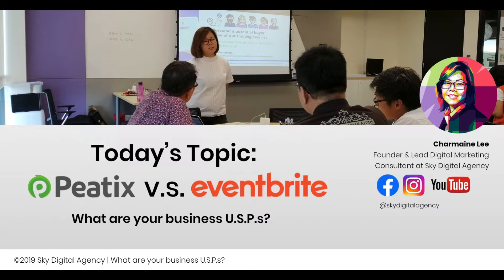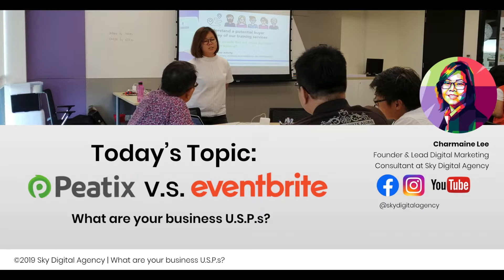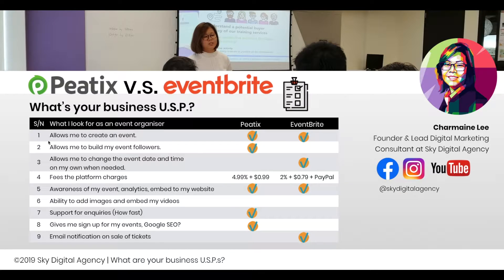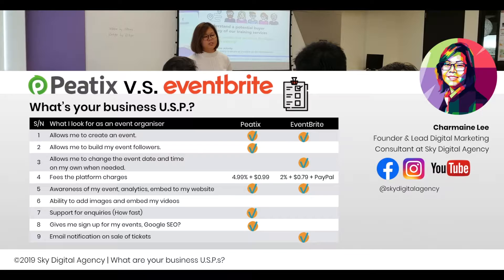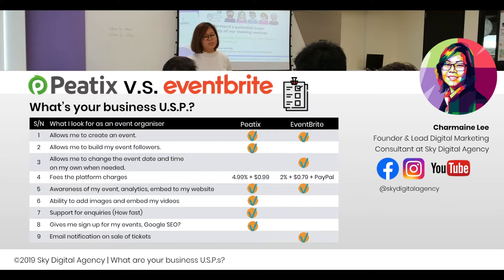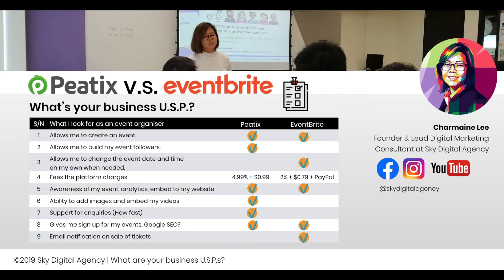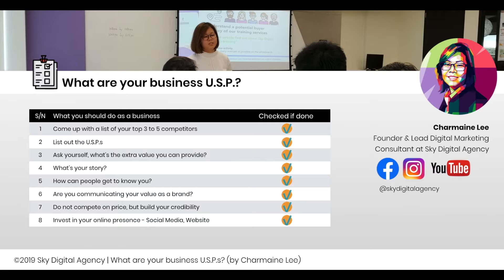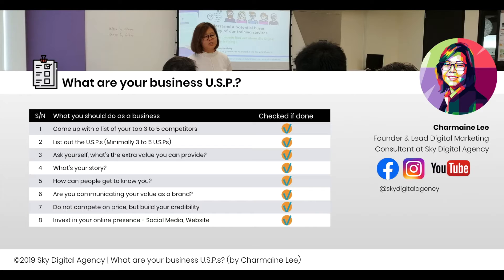Business Case Study on U.S.P.s: Peatix vs EventBrite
It is very important why business owners need to understand what their customers care for, listen to feedback and what their business Unique Selling Points (U.S.P.s) are.

At the end of the video, there is a quick checklist you can use to apply to your business.

Hope this video helps explain some key elements to why U.S.P.s are important. If you organize workshops and events for your business, the bottom line is which platforms helps your business get discovered, and make you sales!

Happy Marketing & Growing your business!

Warm Regards,
Charmaine
Founder & Lead Digital Marketing Consultant
Sky Digital Agency